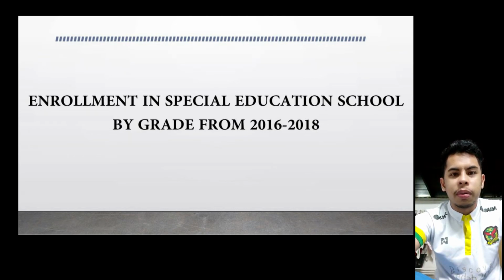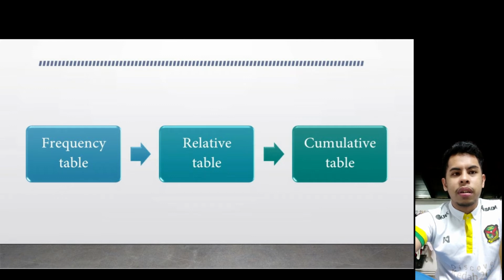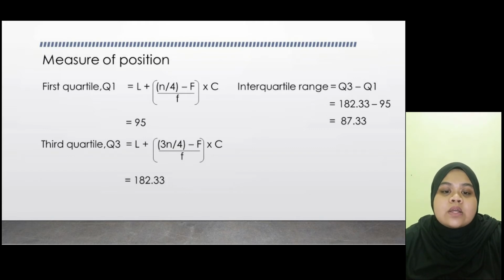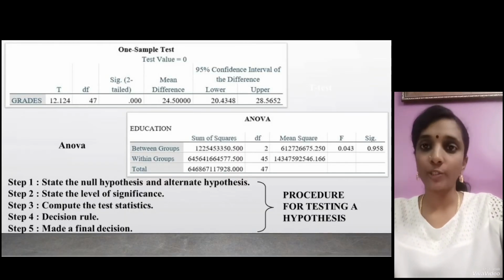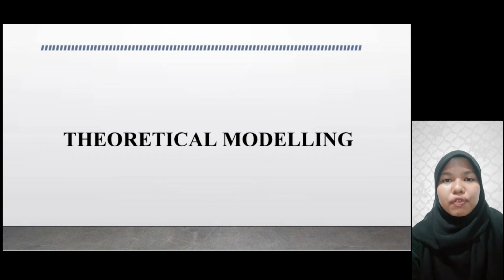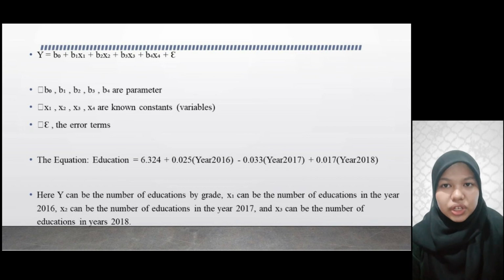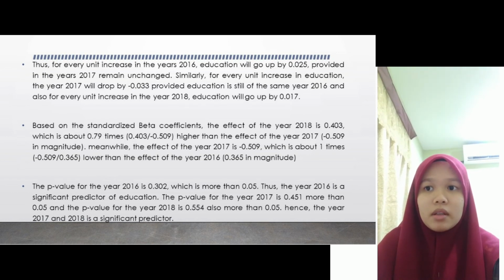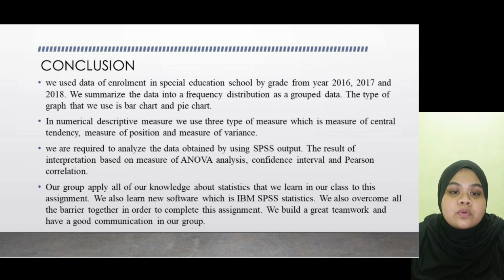STATISTICS GROUP 6